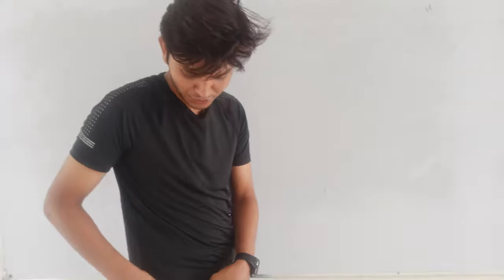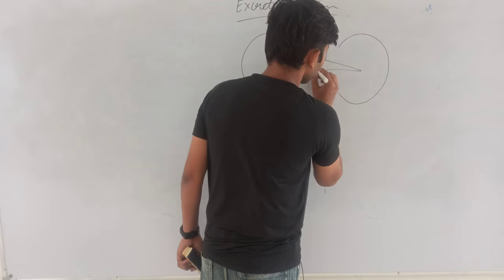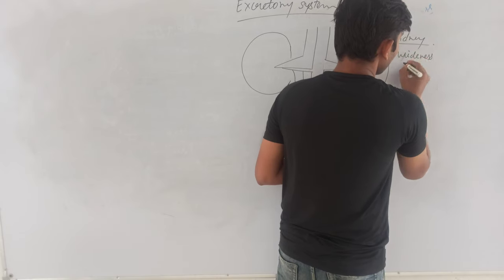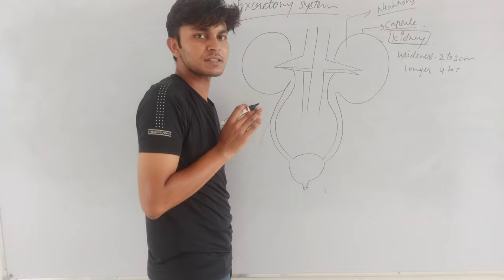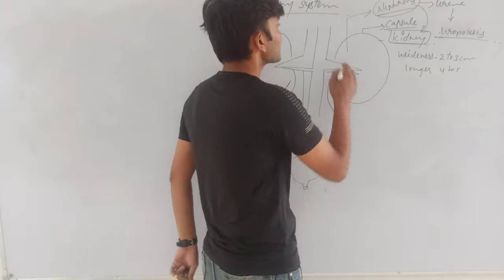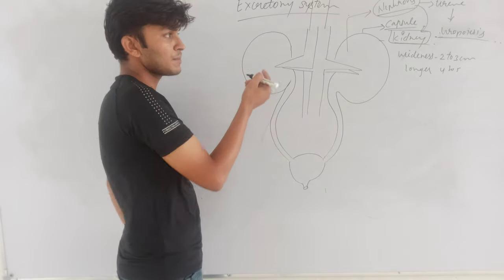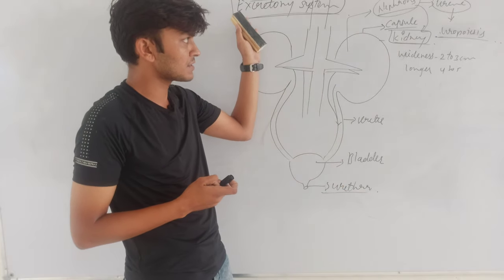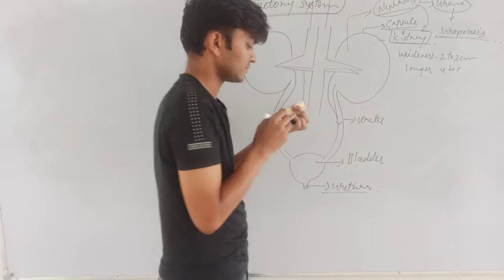Excretaory system ll Rci Edu. Hub Bansur Alwar Raj.